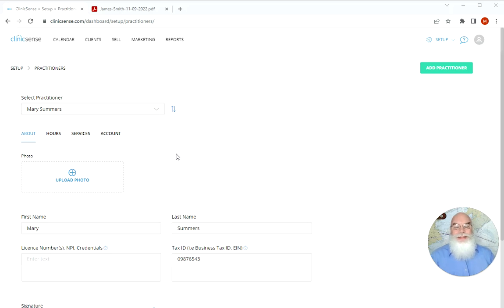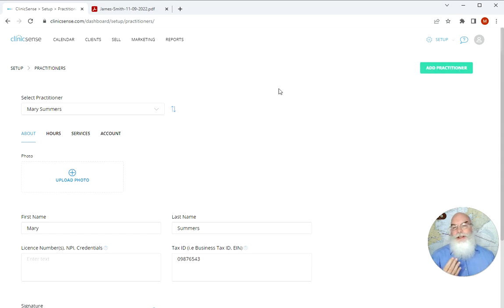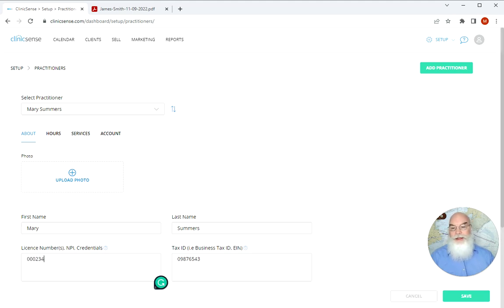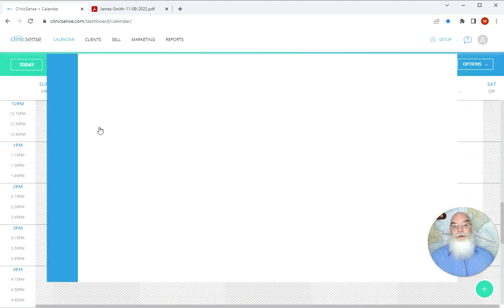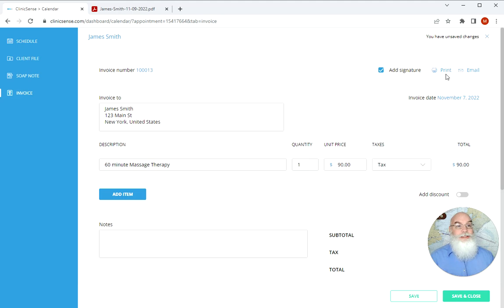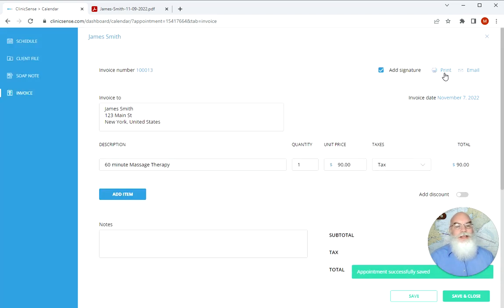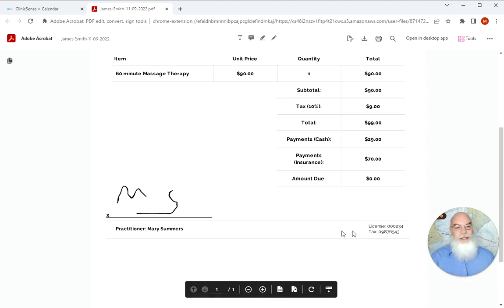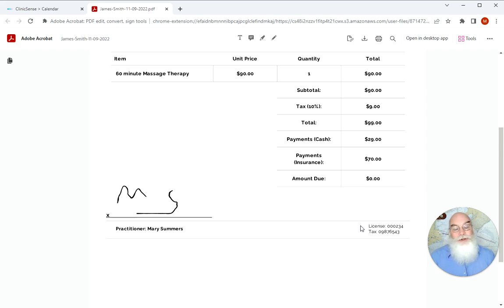Invoicing & payments - How to add a tax number/business number/license number